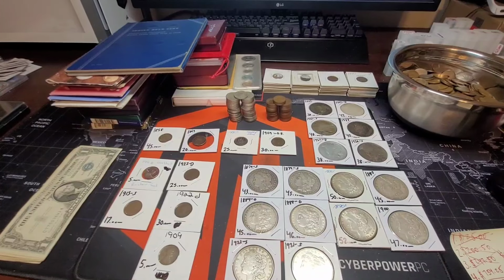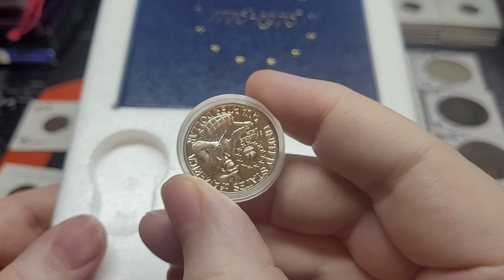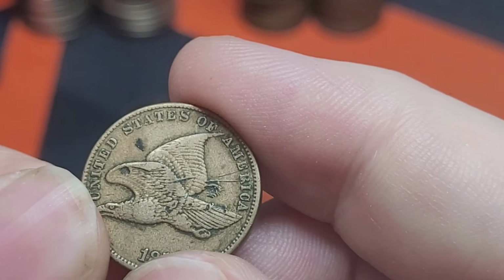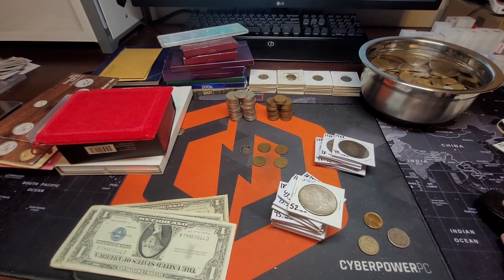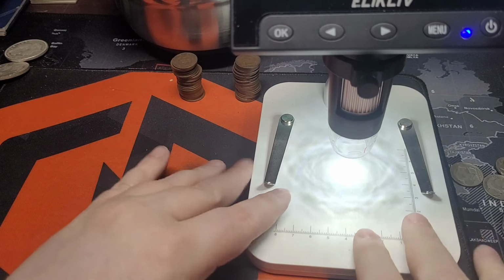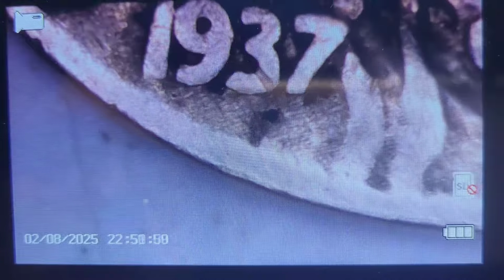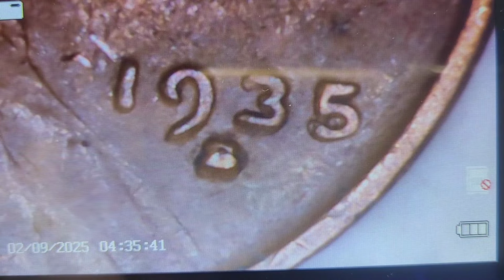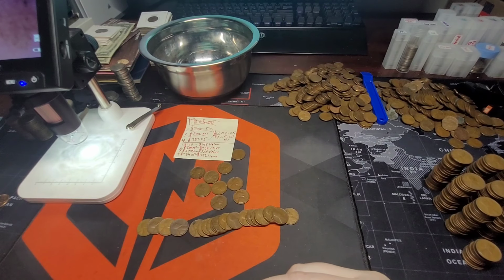Final Coin Haul from same Estate Sale #015